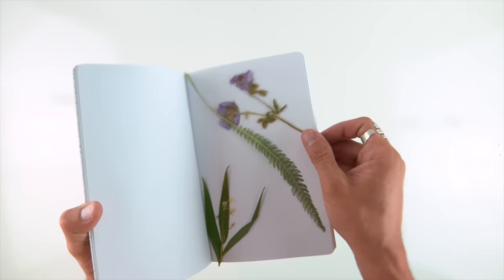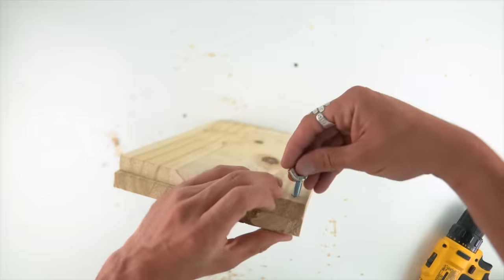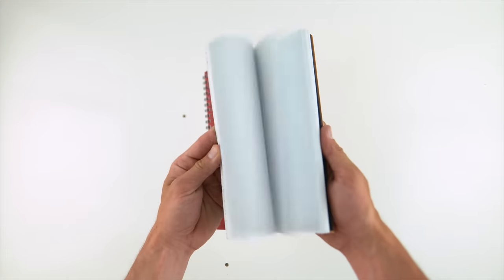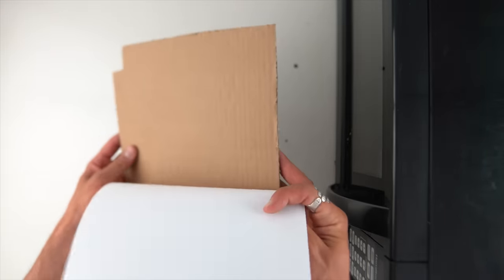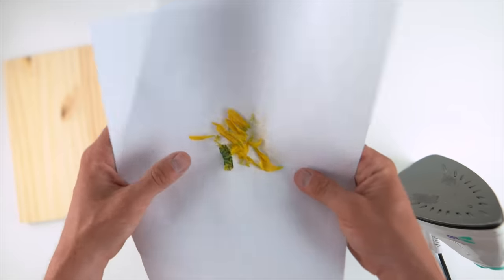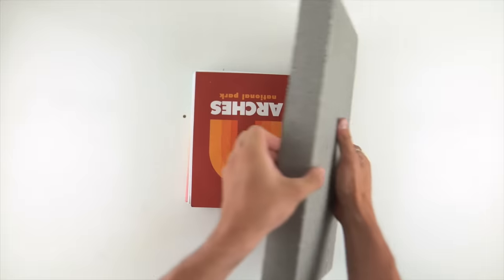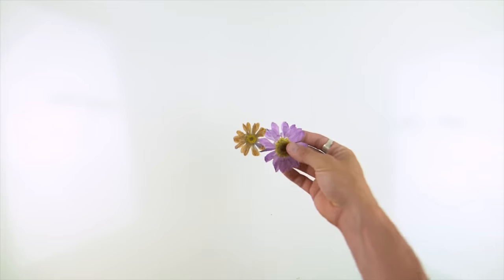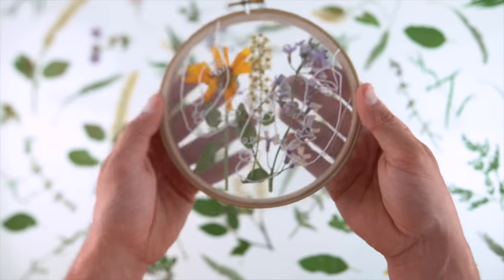How To Press Flowers - 4 different methods 🌷🌻(Can they press in 15 seconds?)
🌼🌸🌺Four different ways to press flowers! A 4 week process using a flower press, 2 week in a book, 2 day microwave, and 15 second iron? Then my favorite/best way to press flowers